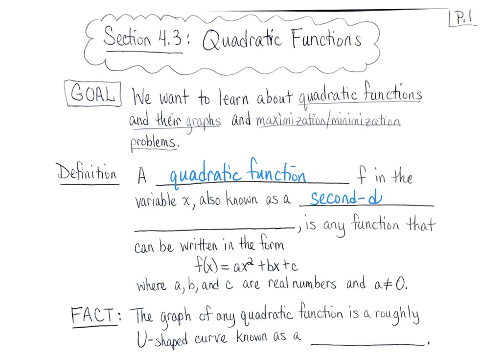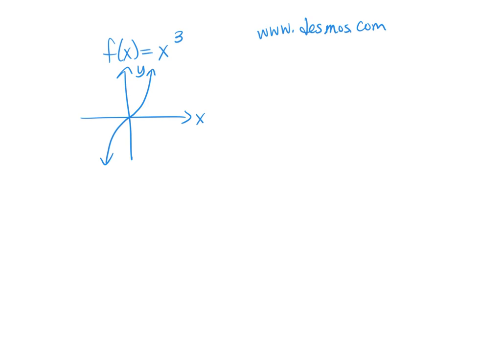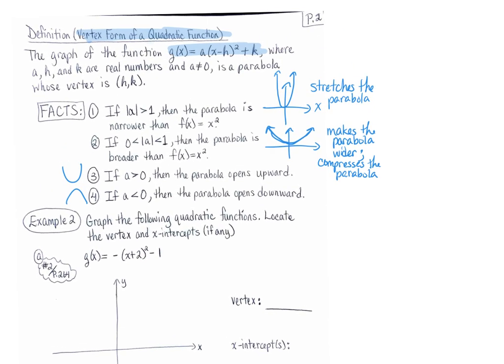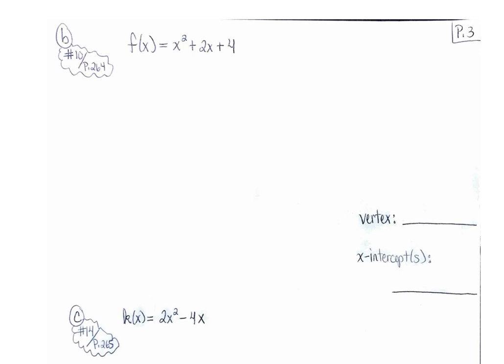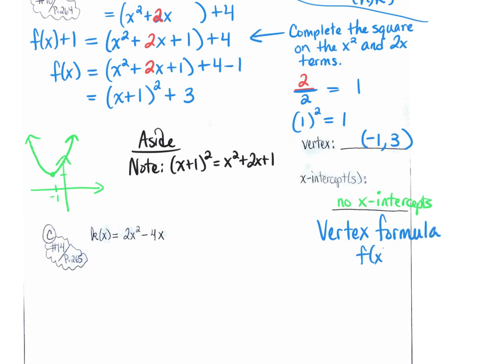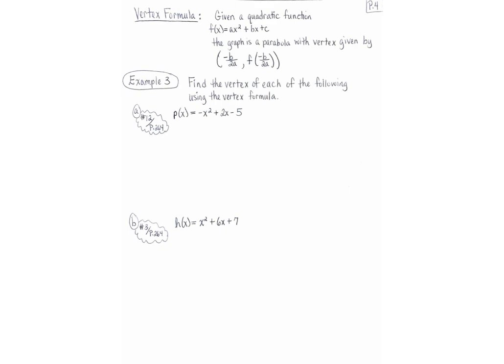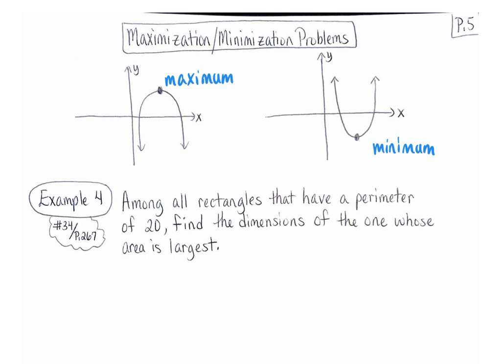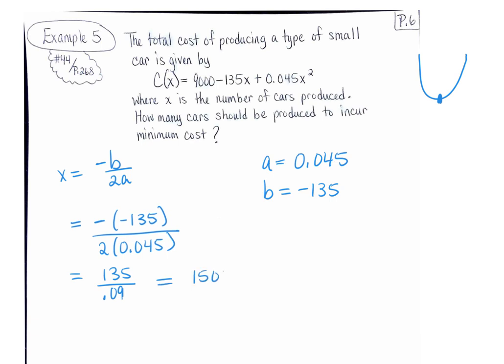Section-4.3-Quadratic-Functions-College-Algebra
00:00 Slide 1
08:51 Slide 2
12:39 Slide 3
24:49 Slide 4
42:47 Slide 5
48:52 Slide 6
56:30 Slide 7